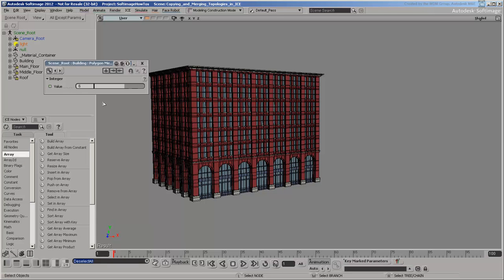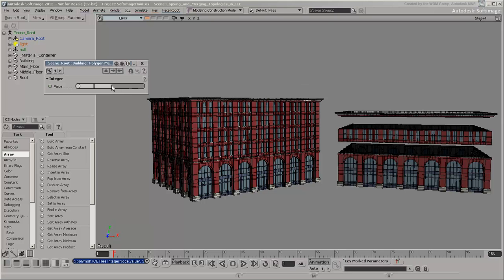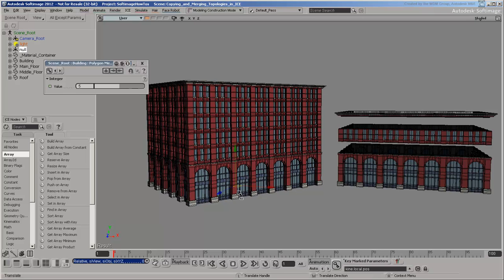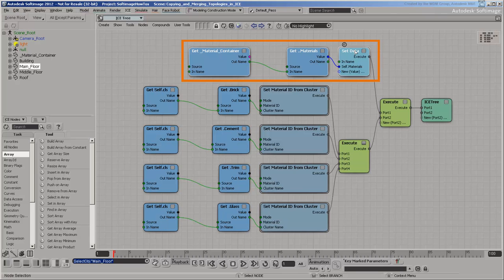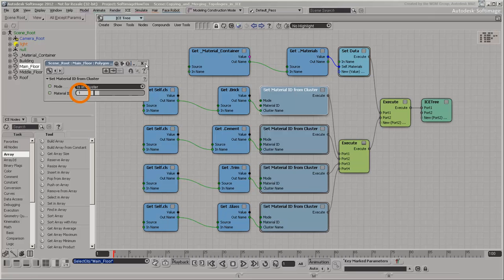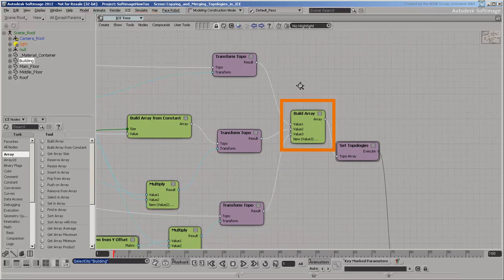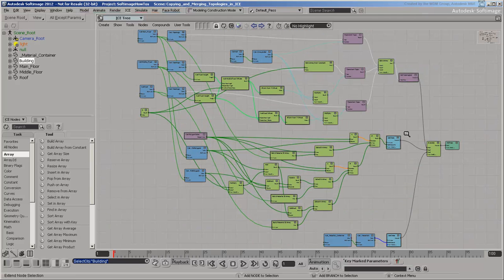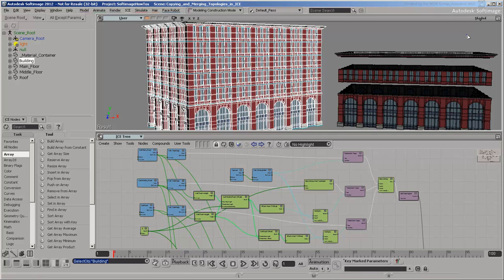Copying and Merging Topologies in ICE - Part 1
Level:  Intermediate
Recorded in version: 2012
Description: Learns the basics of copying and merging topologies in ICE.